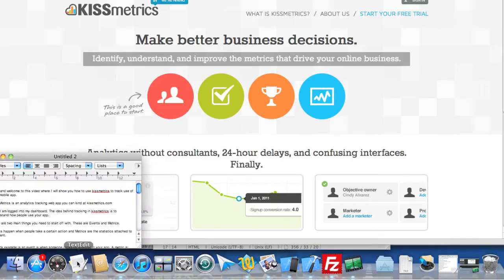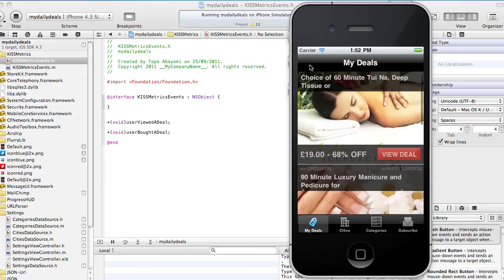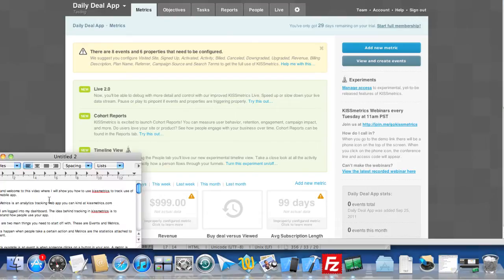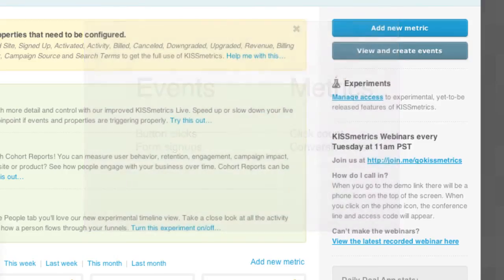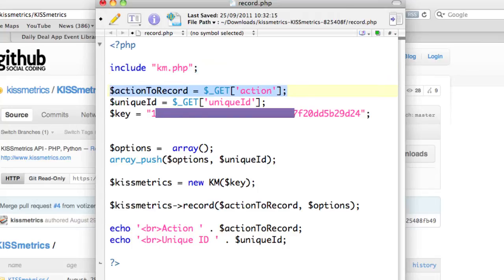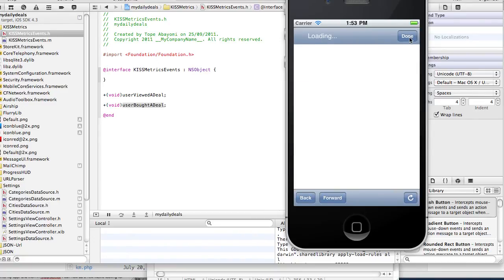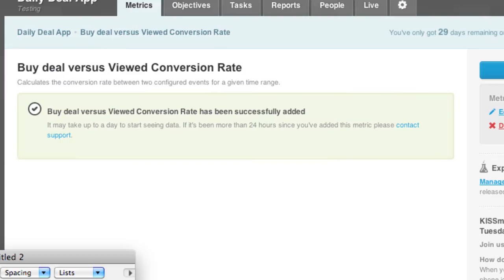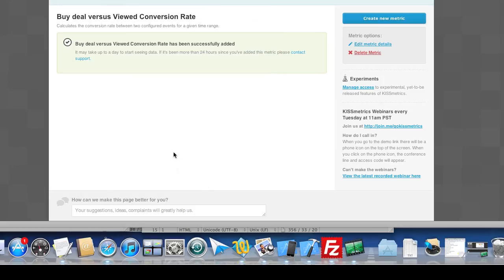KISSmetrics for Mobile Apps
This video will briefly show you how one uses KISSmetrics to measure and test a mobile application. Special thanks to Tope Abayomi for creating this video: Founder of Emityme Apps (@emityme)